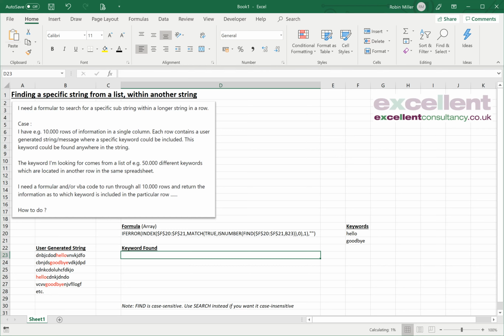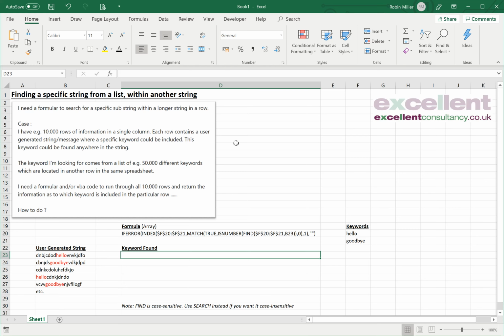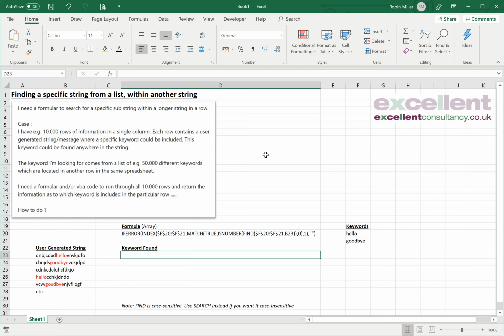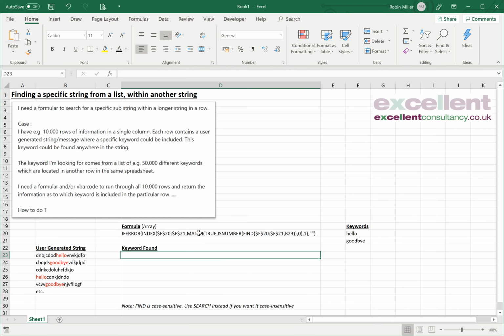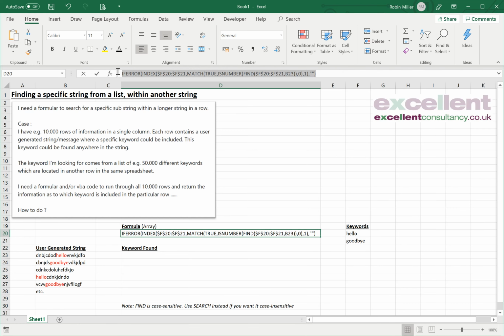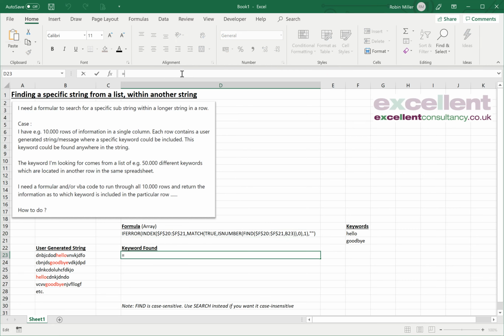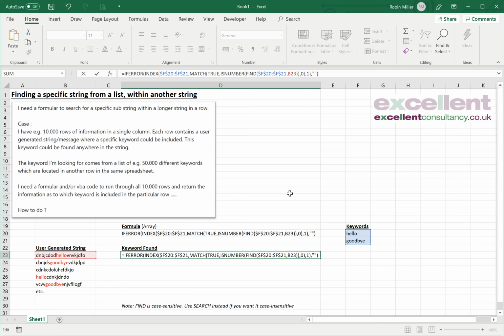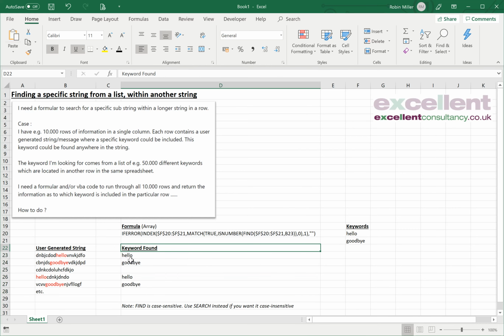Excel - Finding a specific string from a list, within another string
A great formula (no VBA needed) that finds a specific string of text from within another, when the string being searched for comes from a specific list.